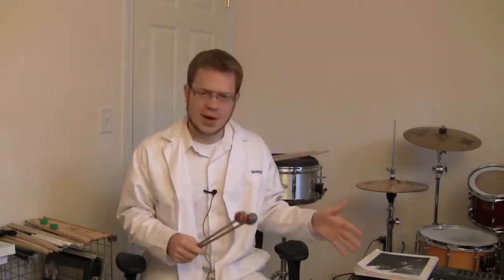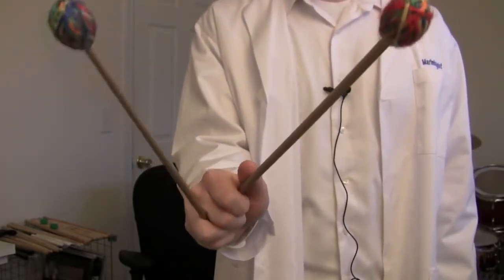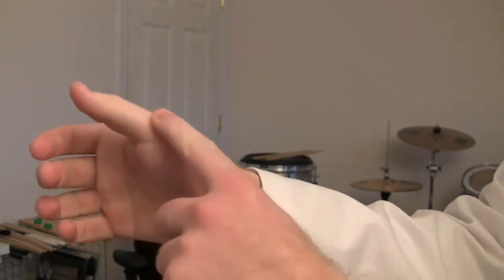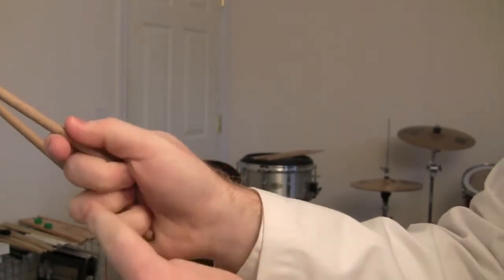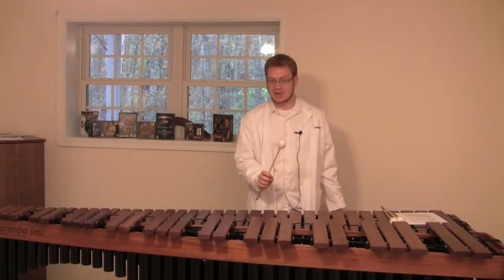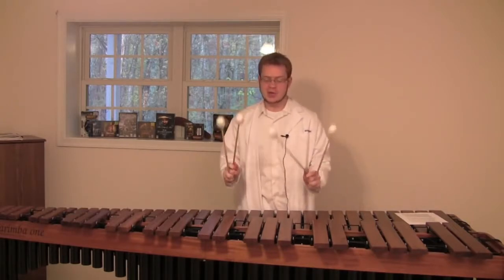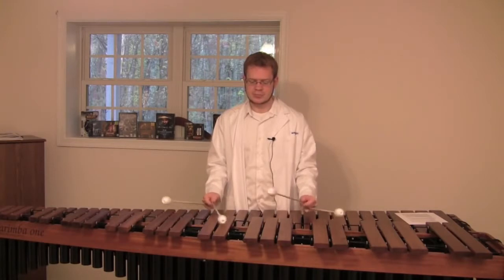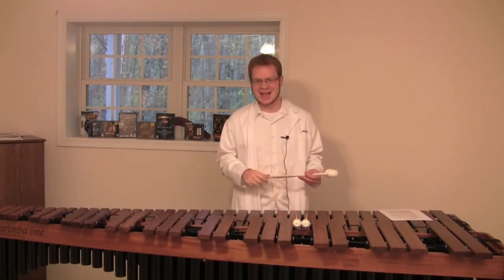Stevens Grip Philosophy + Pedagogy